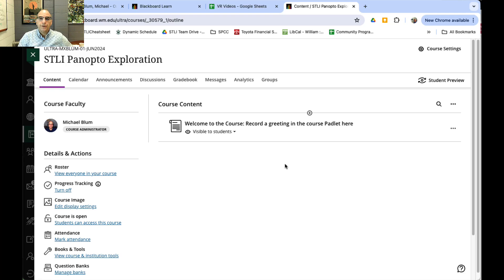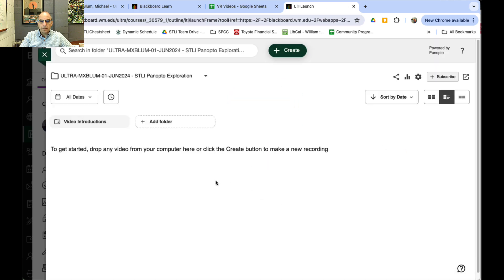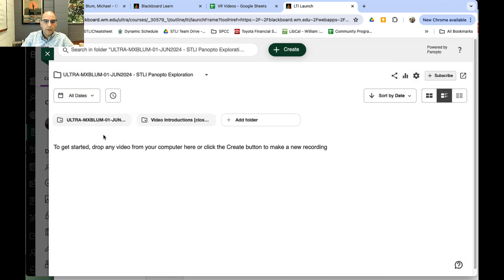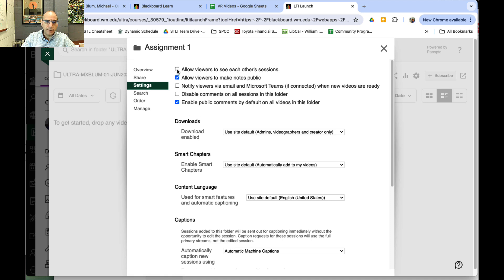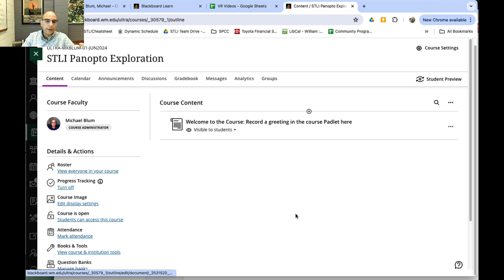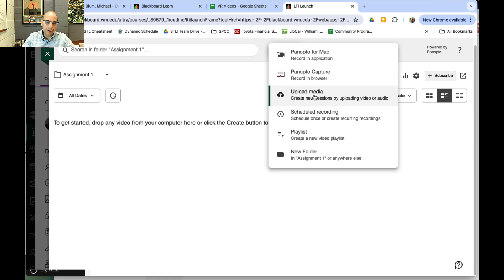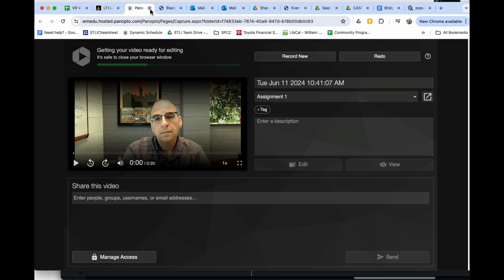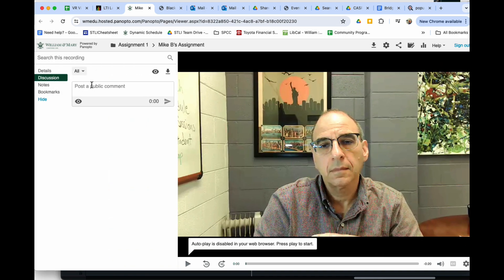Panopto for Student Engagement